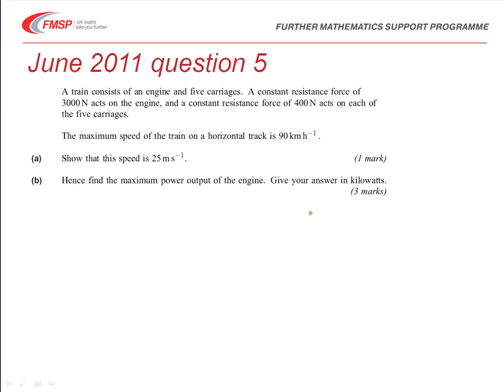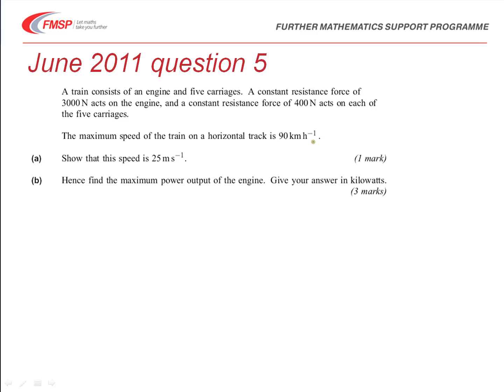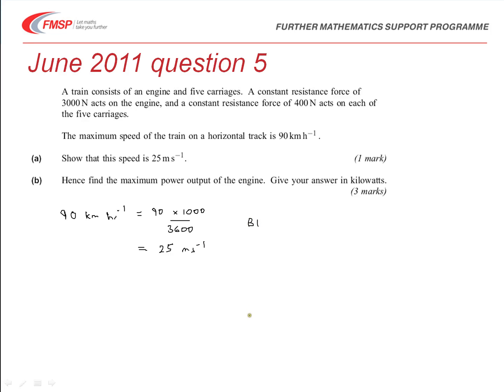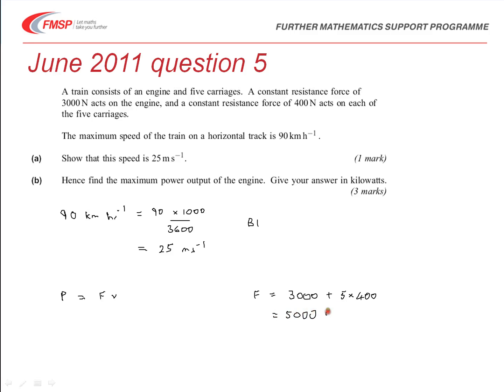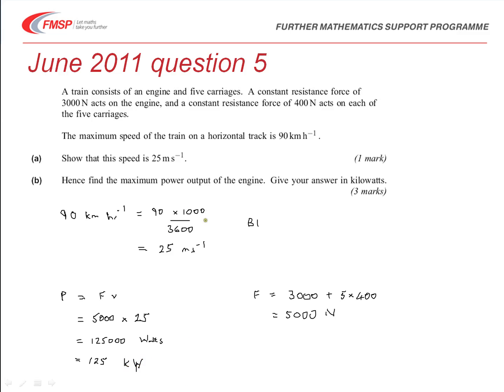FMSP Revision: AQA M2 June 2011 qn 5 Power